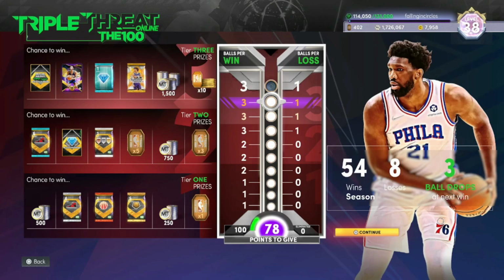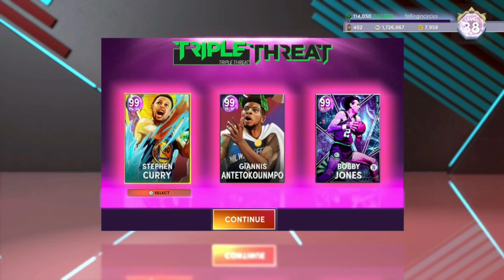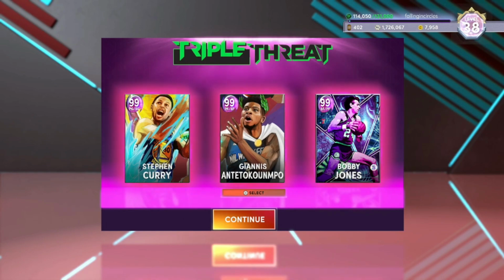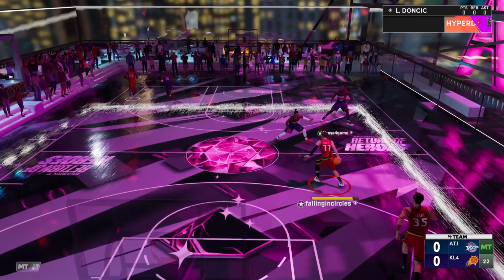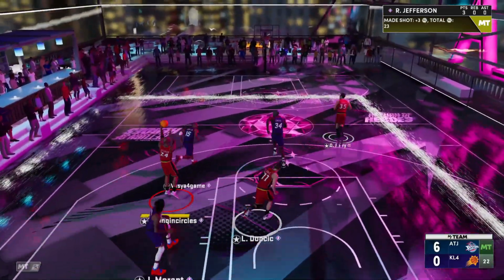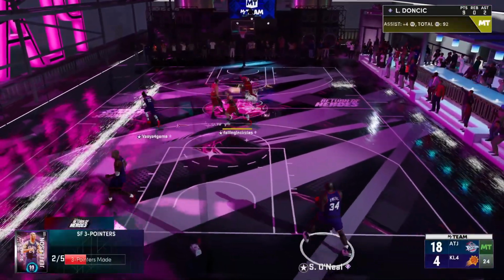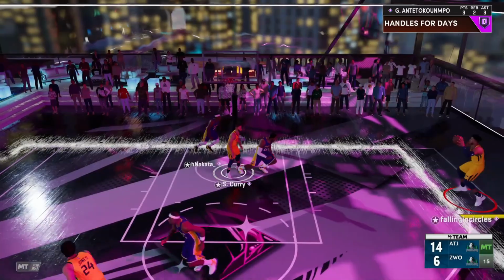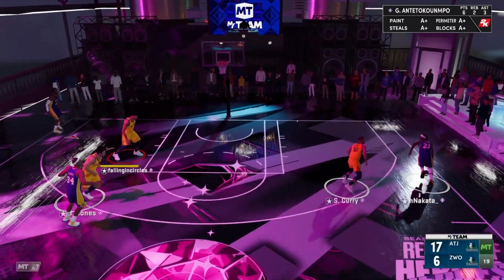Easiest Method To Win More TTO Games - Triple Threat Online (NBA 2K22 MyTeam)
How to win more TTO Triple Threat Online games in NBA 2K22 MyTeam